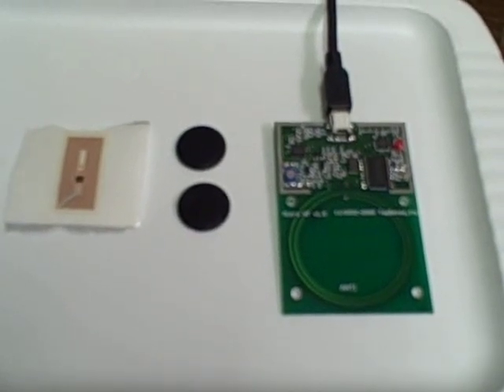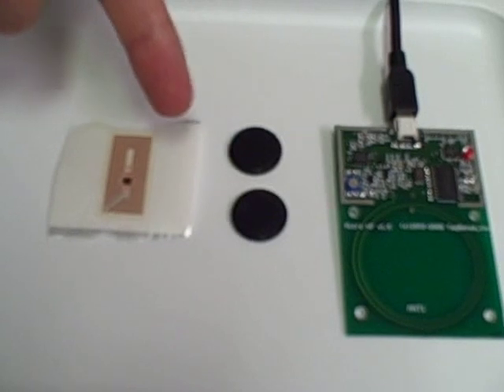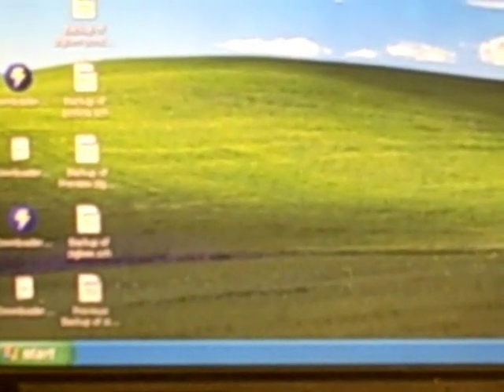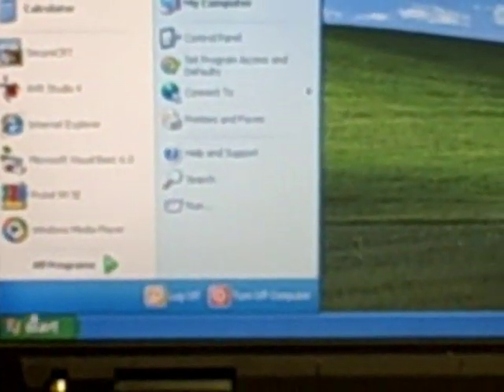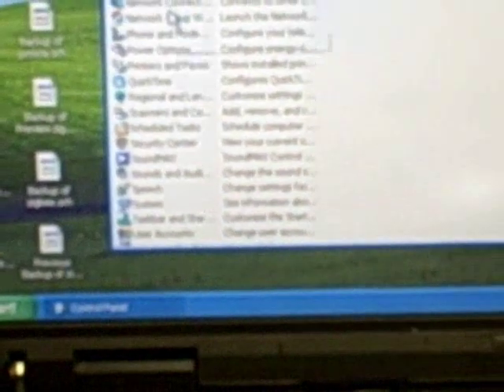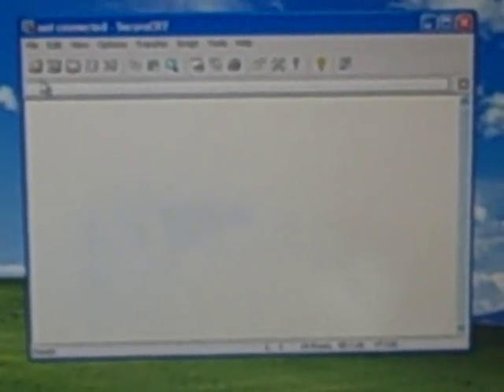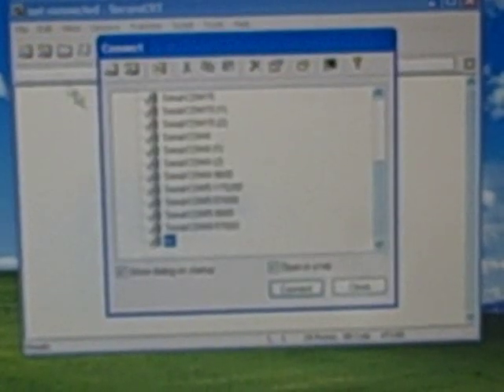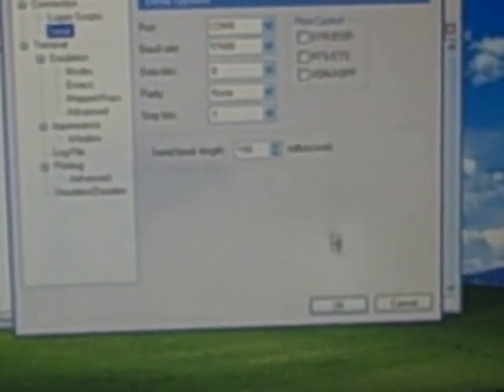Connecting USB RFID Reader to PC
How to connect TagSense Micro-1356 RFID Reader to a PC via the USB port.